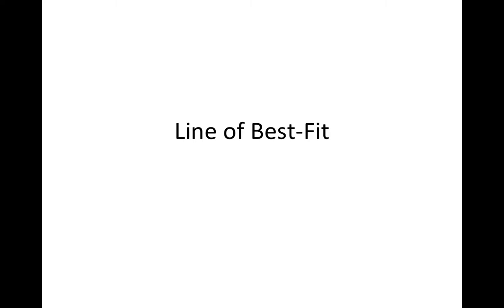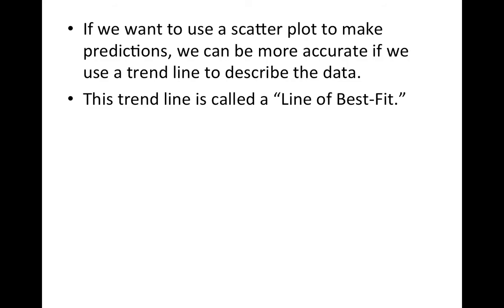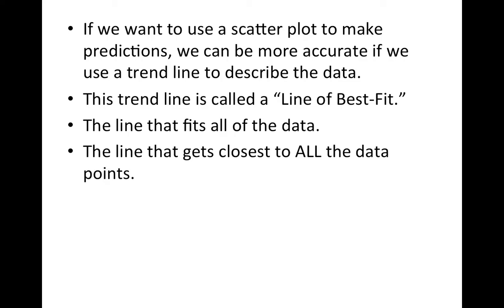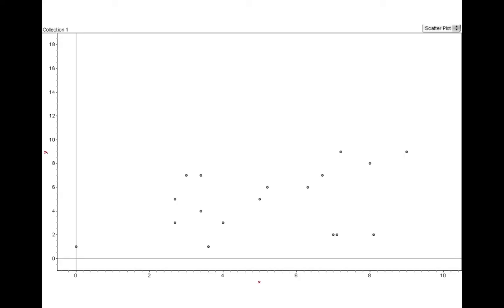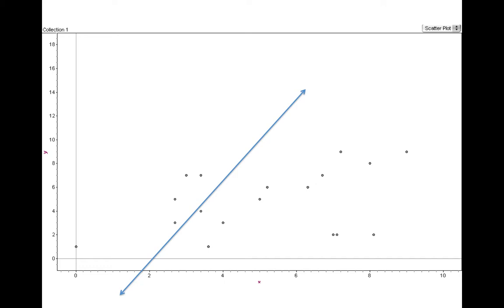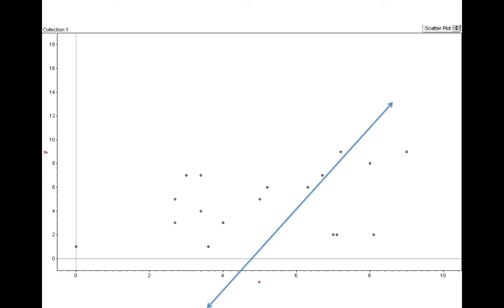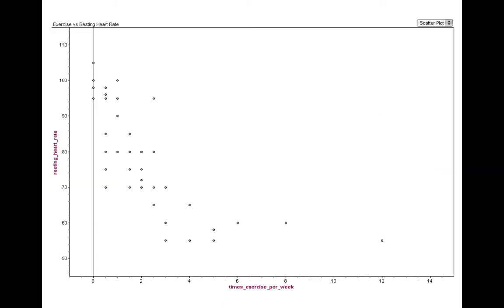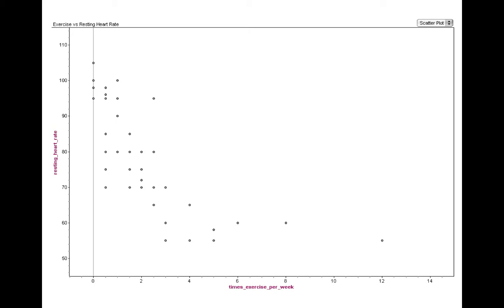Line of Best Fit